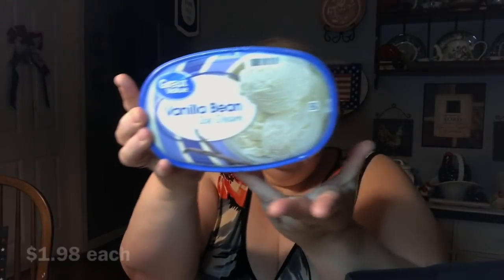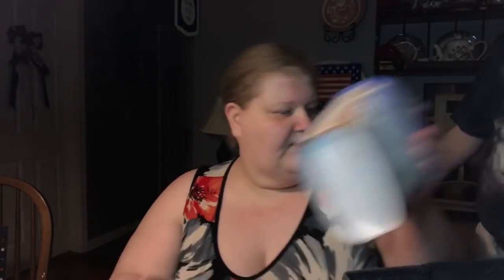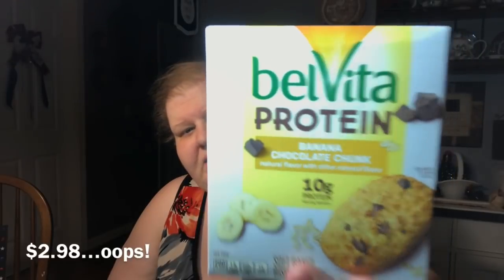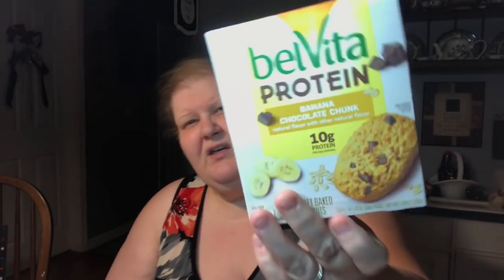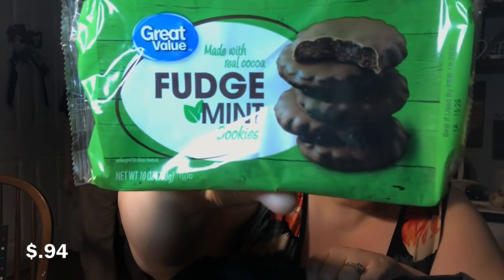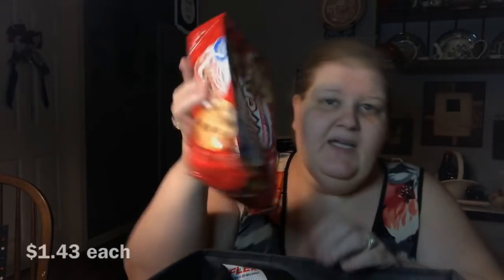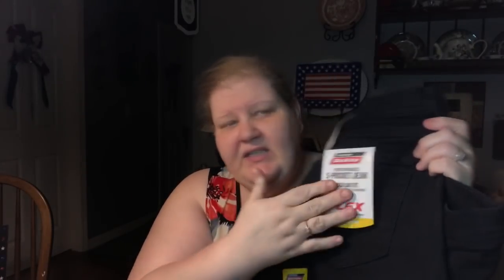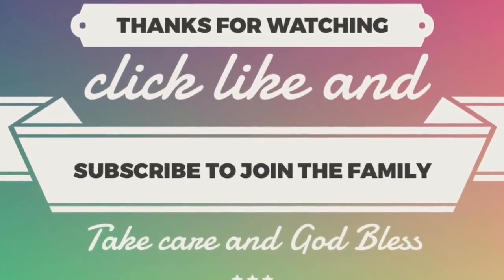Walmart Haul May 26, 2019